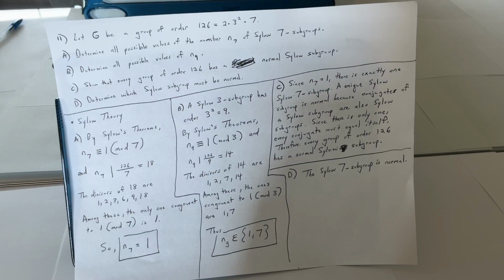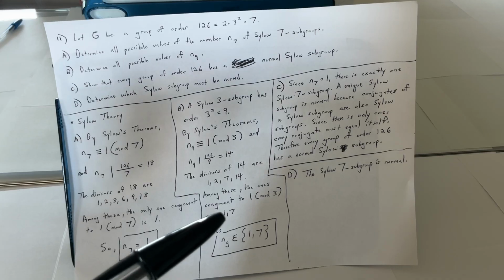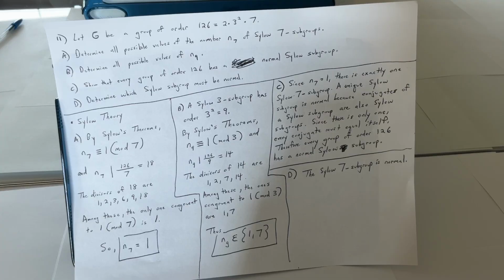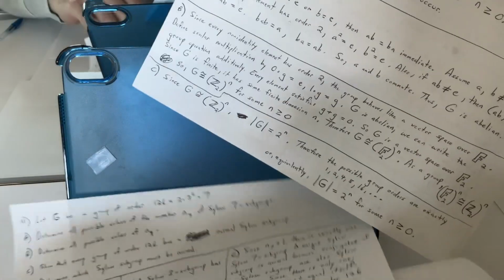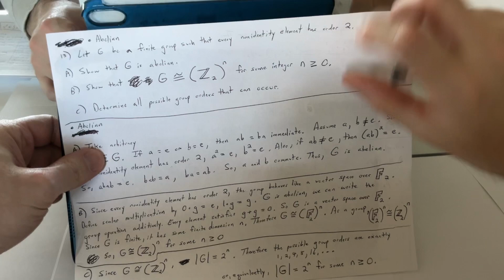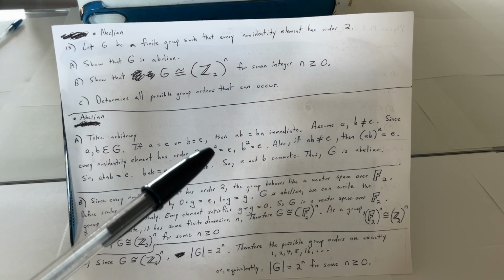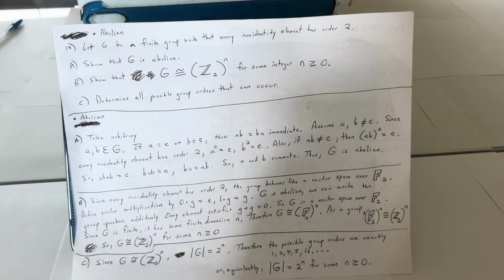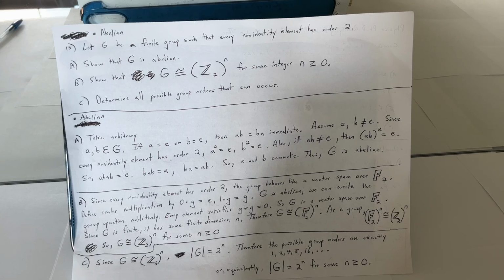Abstract Algebra Practice Final Exam- Part Three